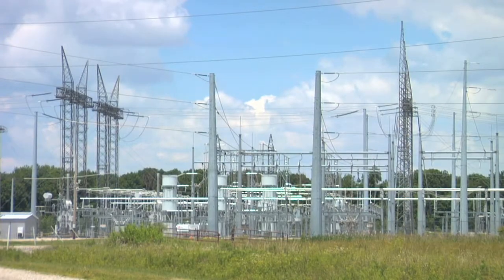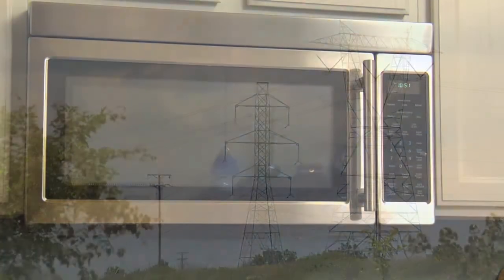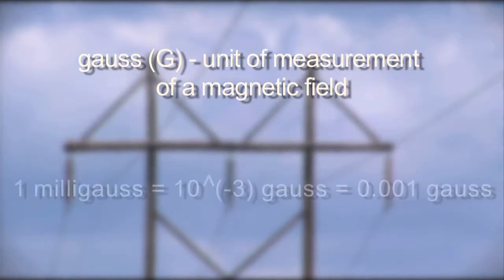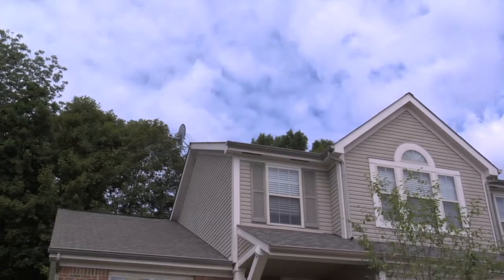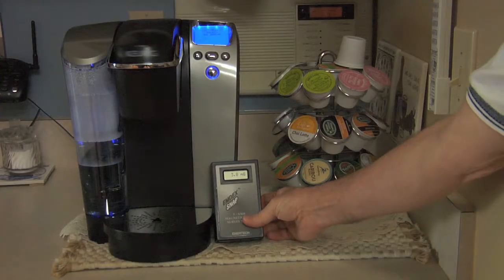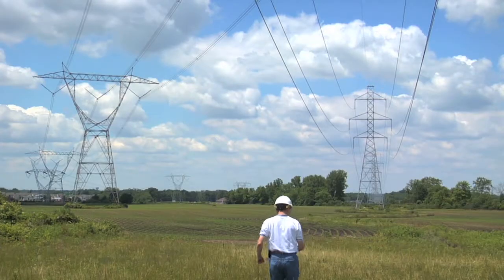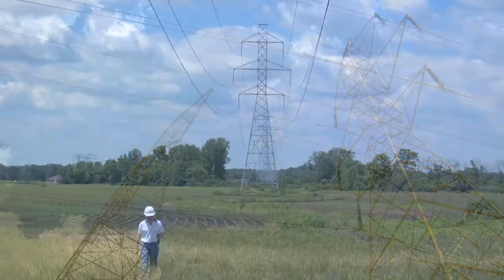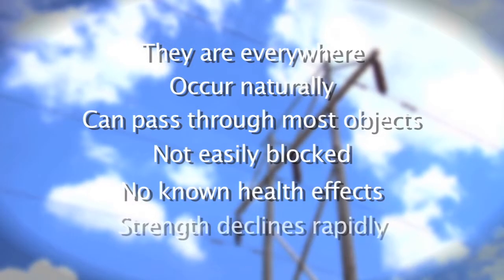Electric and Magnetic Fields